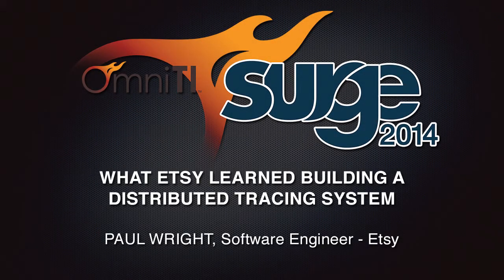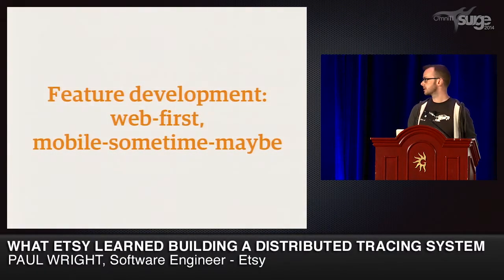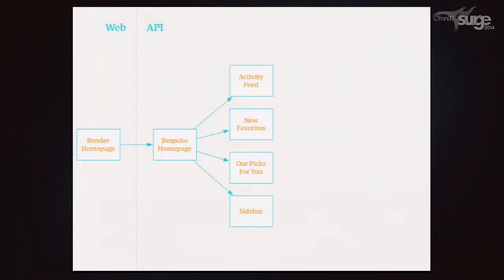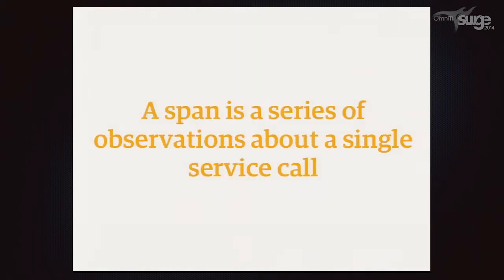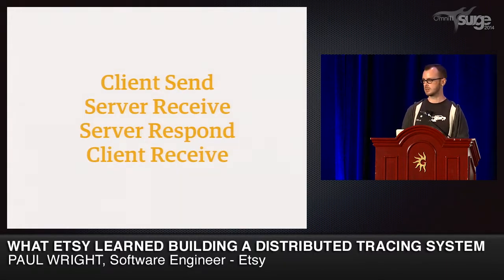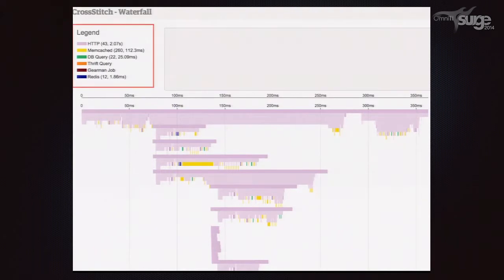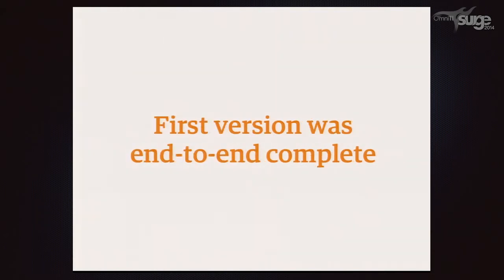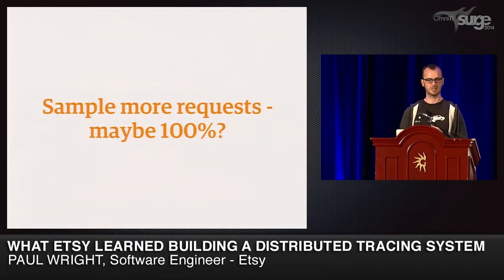Surge 2014: Paul Wright | What Etsy Learned Building a Distributed Tracing System